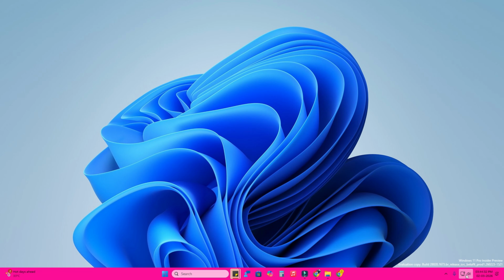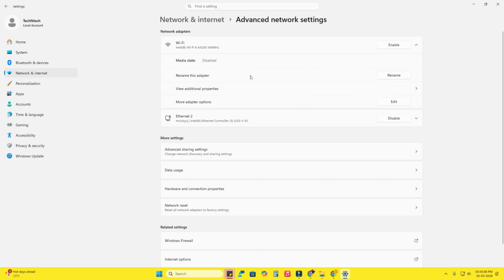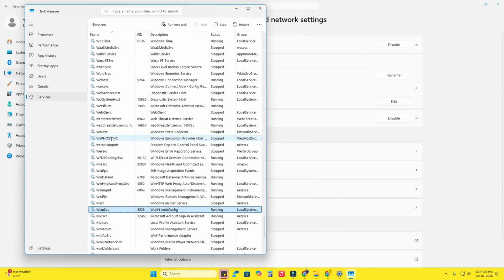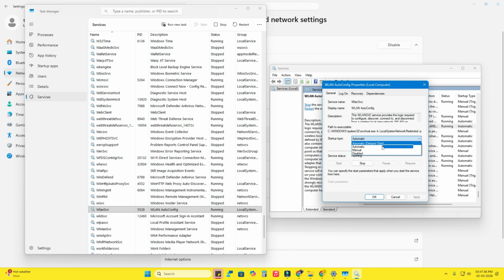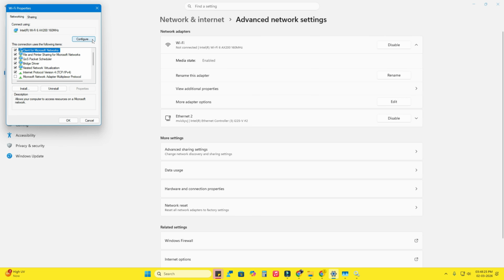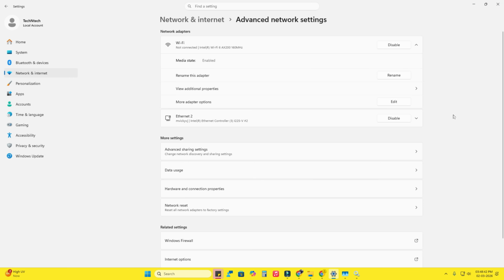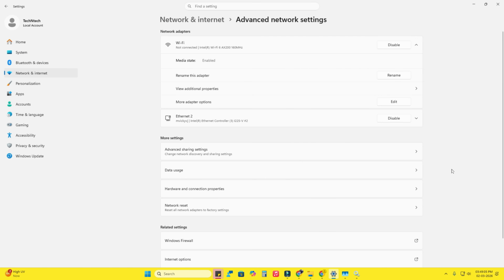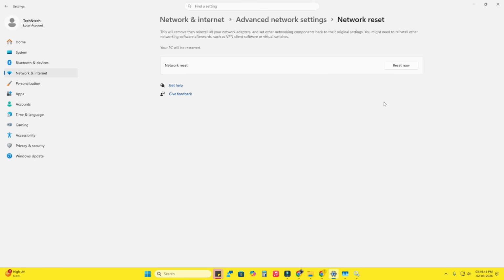How to fix WiFi not showing in settings on Windows 11 PC/Laptop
Let me share the methods on how to fix wifi not showing in settings on windows 11 pc or laptop